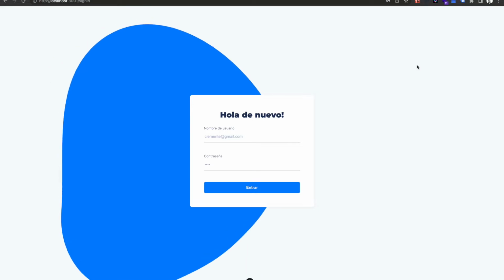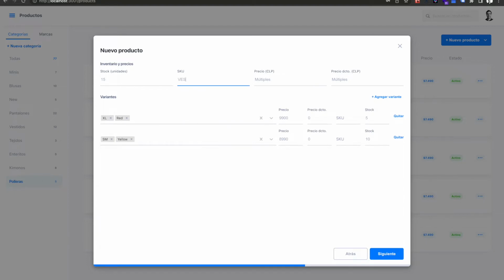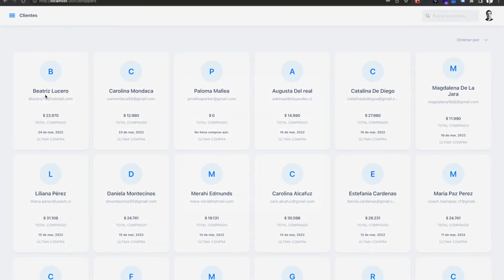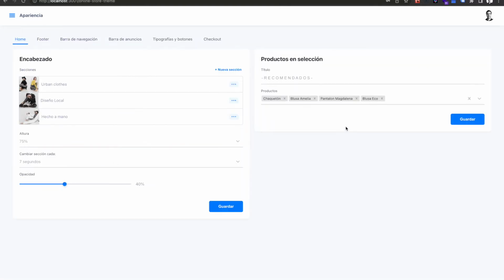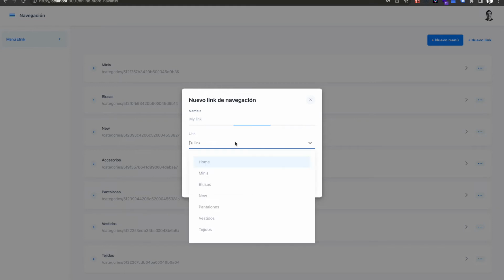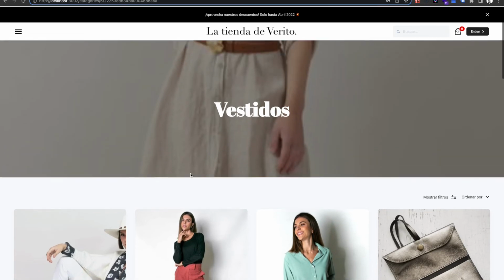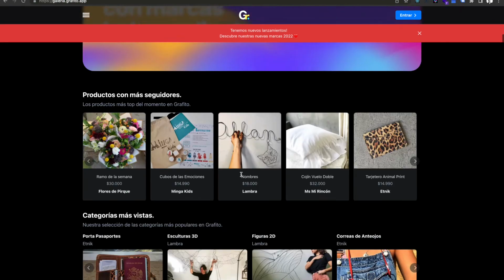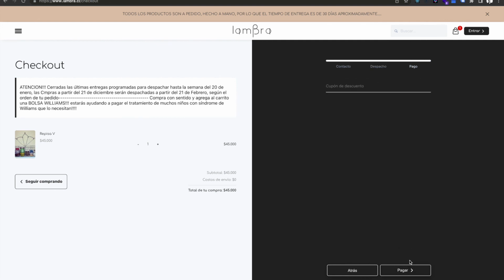A walkthrough to our platform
In this video we show you how our platform works. You are going to be seeing our 3 main apps:
- Grafito Backoffice (00:52 - 18:08)
- Grafito Online Store. (18:09 - 25:05)
- Grafito Gallery. (25:06 - end)